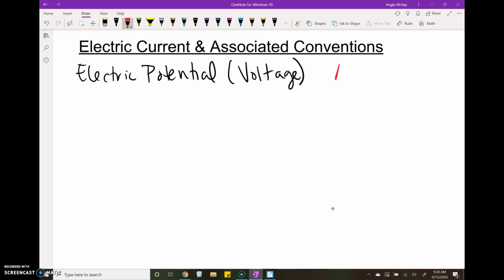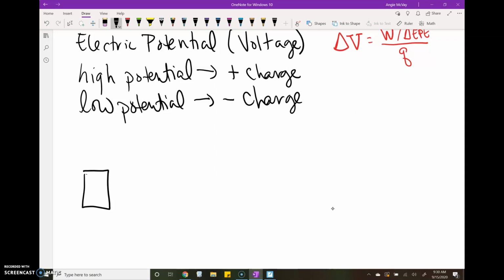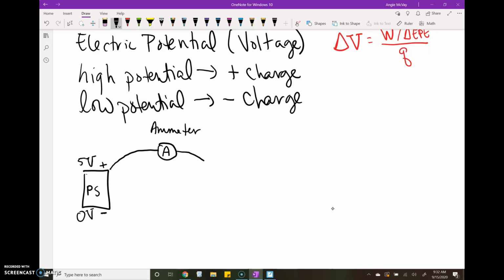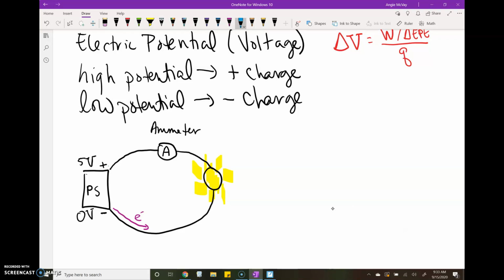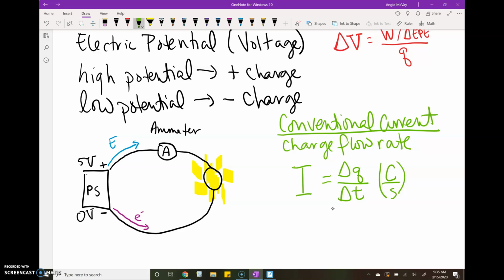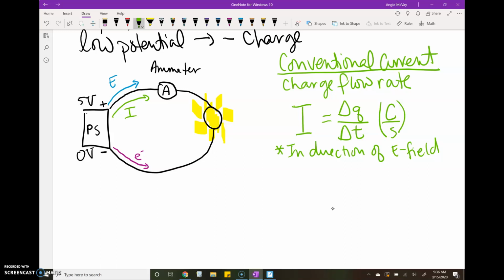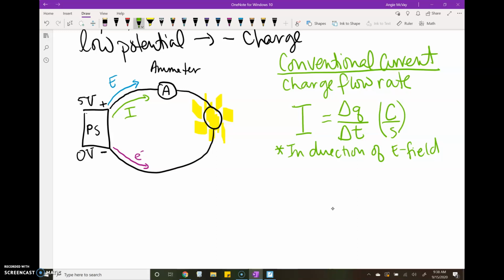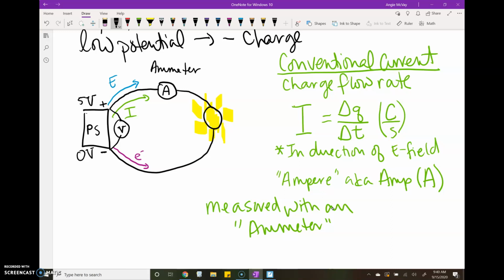Week 3: Light Bulb Lab, Part A